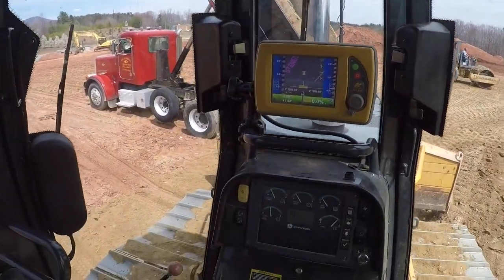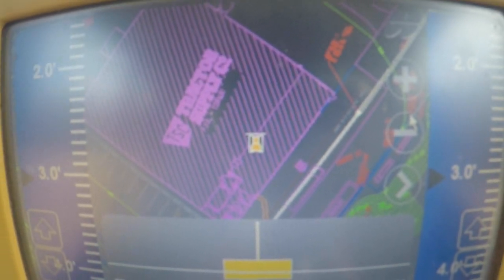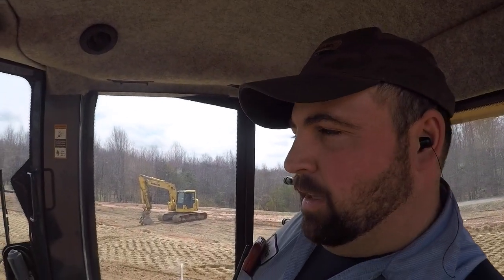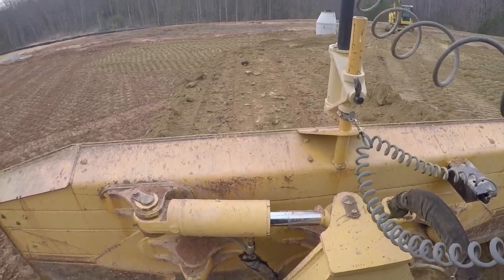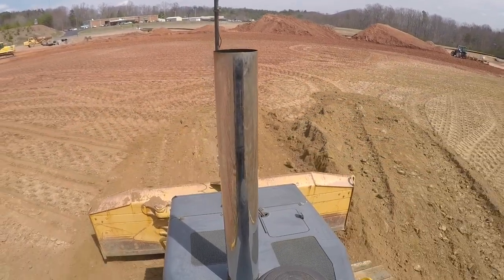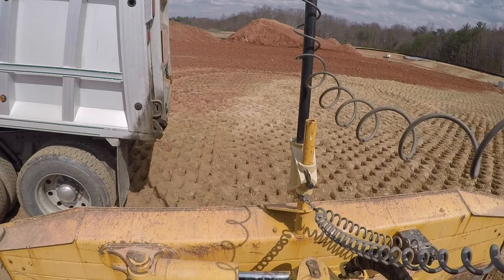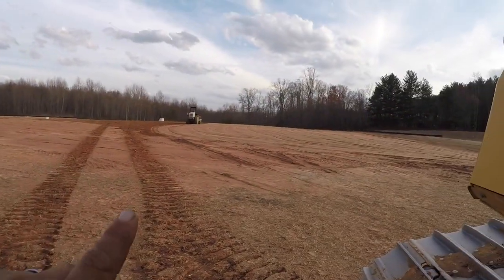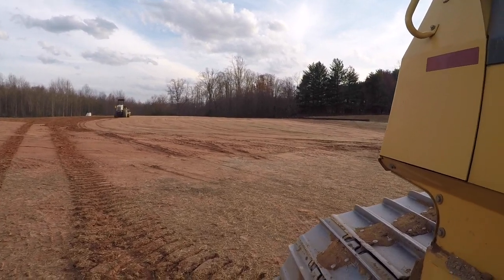Moving Dirt! Building Pad for Tractor supply.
John Deere 850J pushing dirt down.